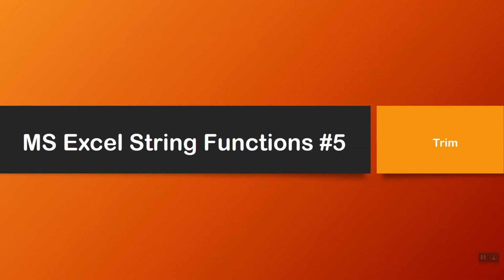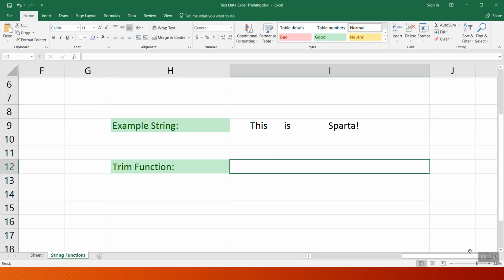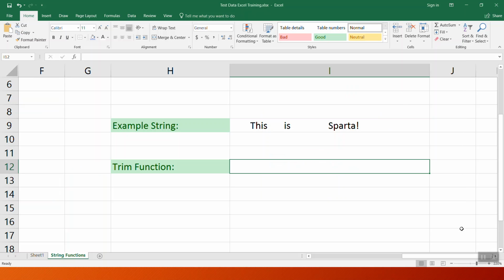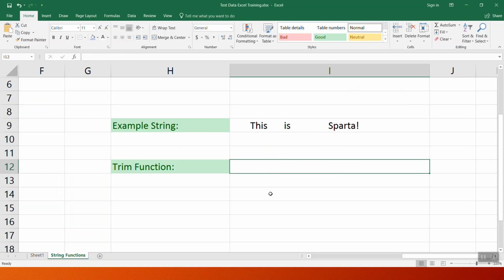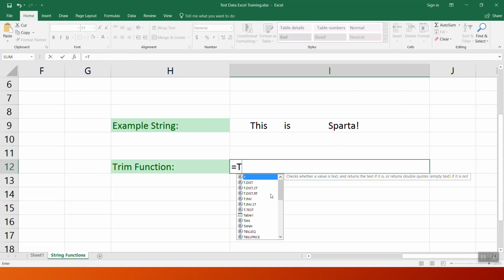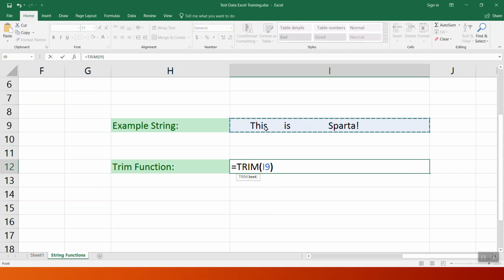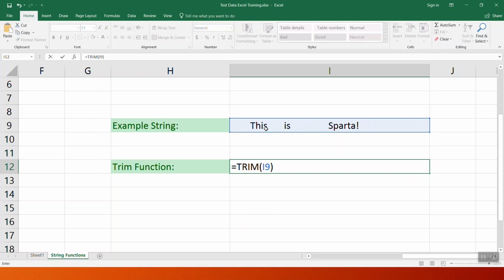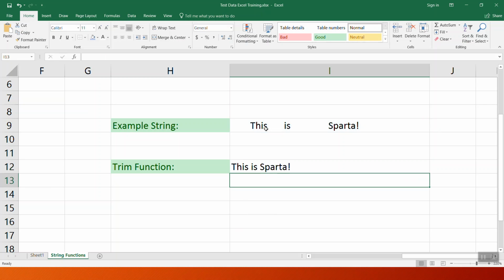MS Excel Tutorial for Beginners : String Functions - Trim Function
Learn MS Excel String Functions with the help of quick tutorials without wasting any time. This tutorial coves, the Trim function of MS Excel for beginners.